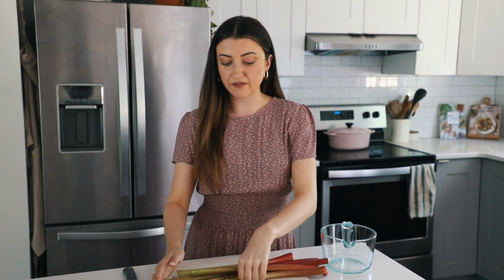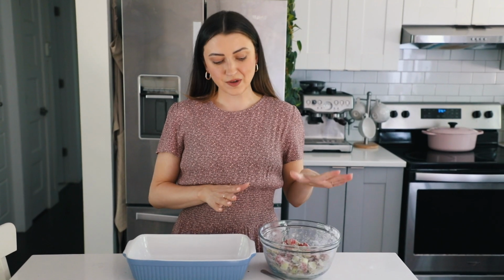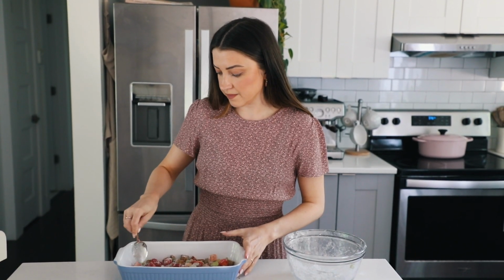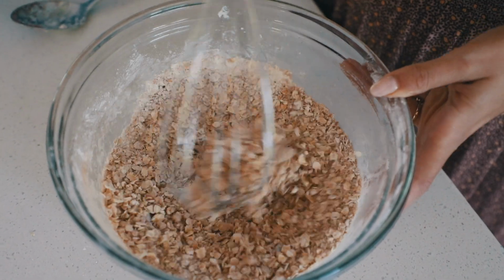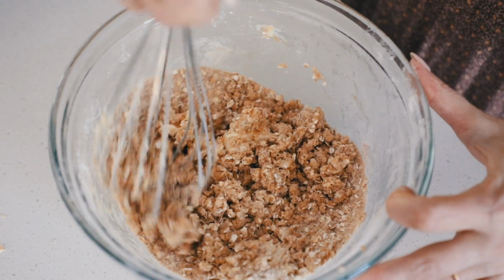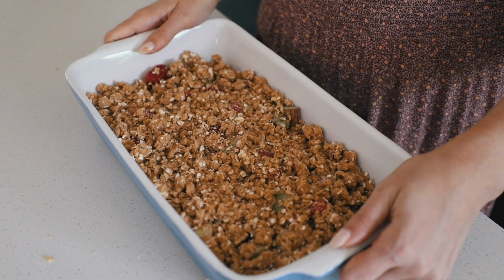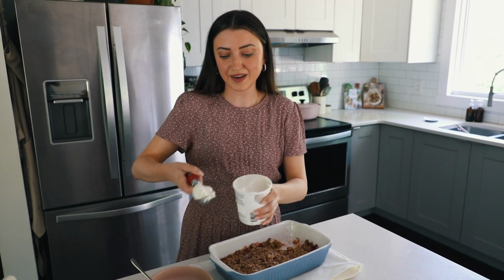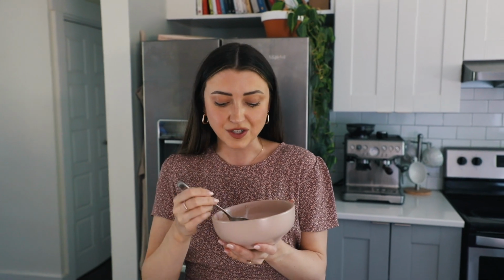Vegan Rhubarb Strawberry Crisp (with gluten-free option!)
Lets make my favourite summer dessert- crisp! With the most buttery, golden, crispy topping that is vegan & gluten-free optional, and delicious summer fruit!